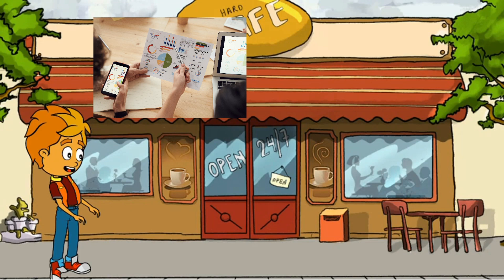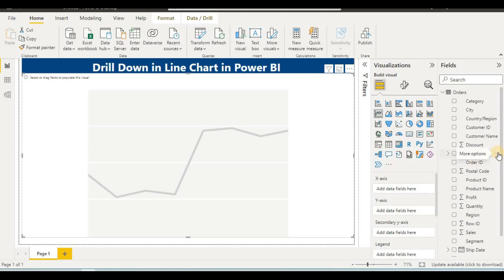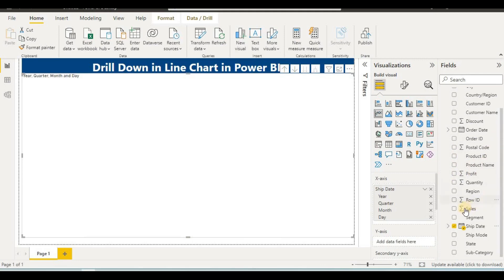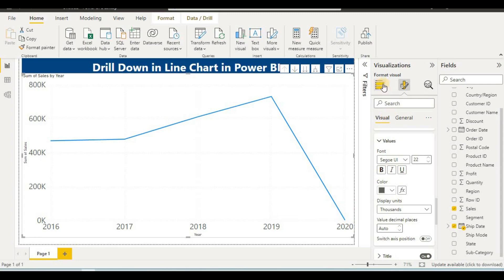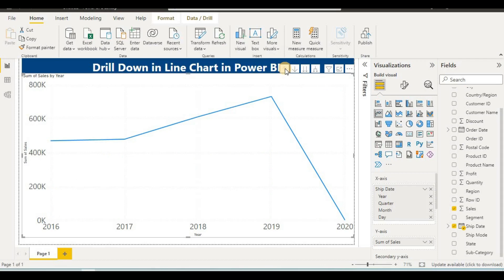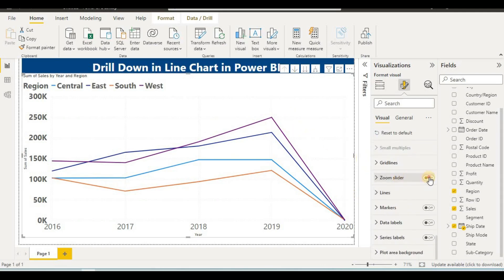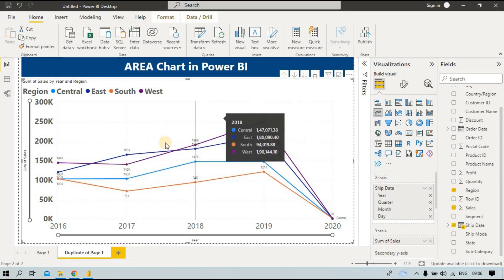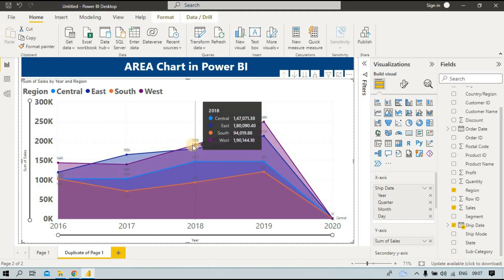3.2 HOW TO CREATE DRILL DOWN CHART AND AREA CHART IN POWER BI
Best Training in Data Analytics and Data Science in Dehradun Uttarakhand A channel is about data analytics and data science  training in Excel, PowerBI, Python,tableau  and machine learning.